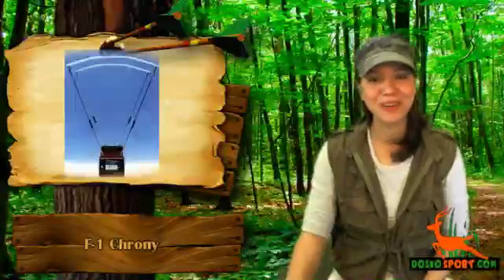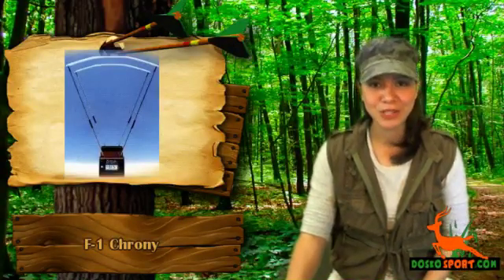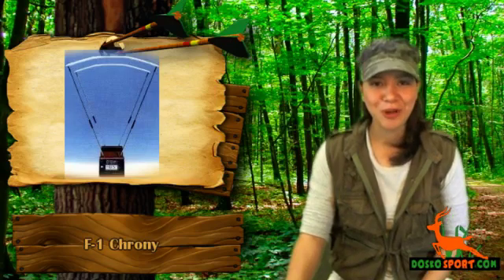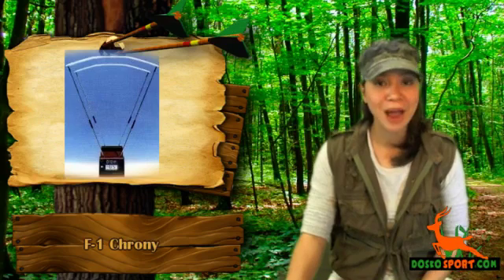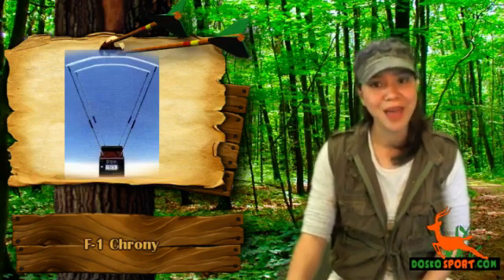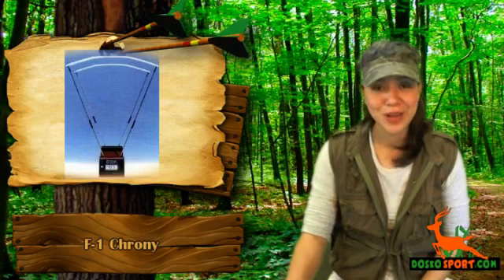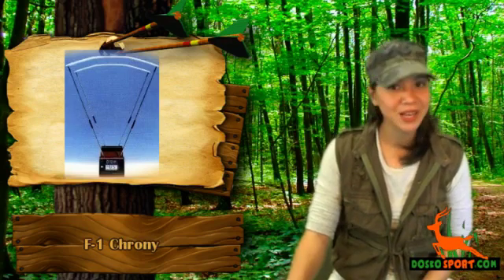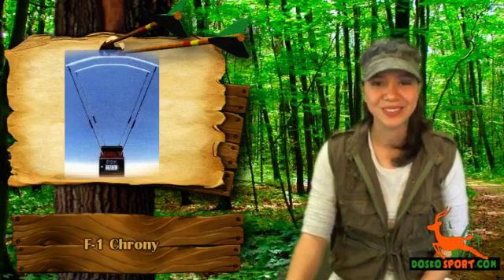Chrony F-1 Review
Try F-1 Chrony; this is a chrony which will measure the speed of your bullets, arrows, etc from 30 to 7000 fps and with better than 0.5 accuracy.  This chrony is very easy to use just unfold it, mount on a tripod or place on a table, insert diffusers and shoot in less than 2 minutes.  F-1 Chrony is tough and reliable because it is made of 20 gauge steel but weighs less than 2.5 lbs so that you can conveniently carry it wherever you want; this chrony's measurement is 7.50 x 4.50 x 2.75 when folded.  The velocity stays on display until you shoot again and gives numbered shot velocities.